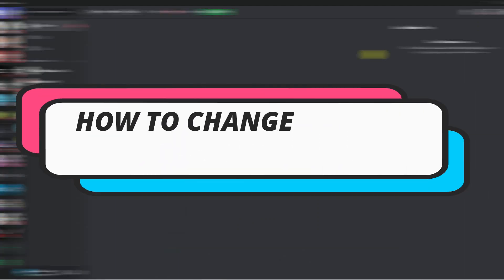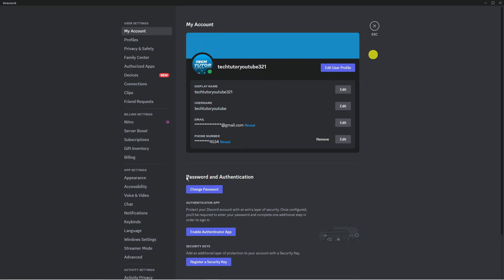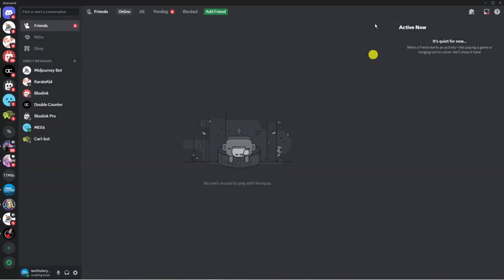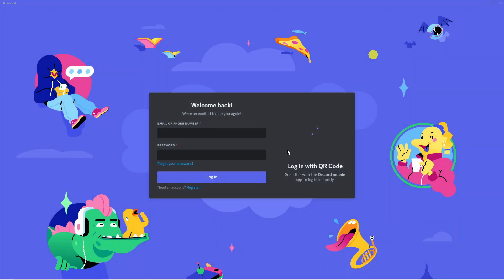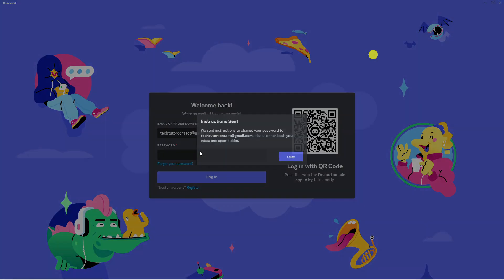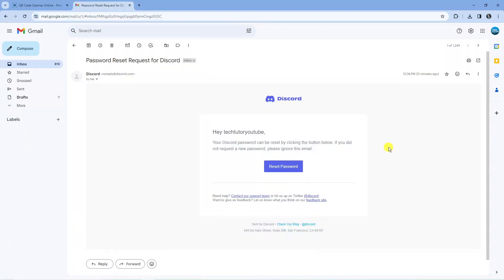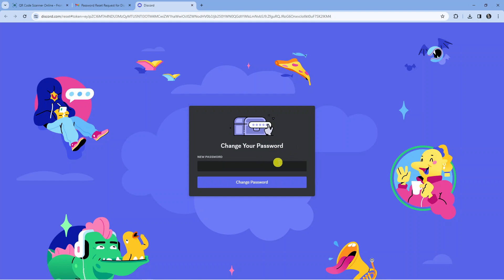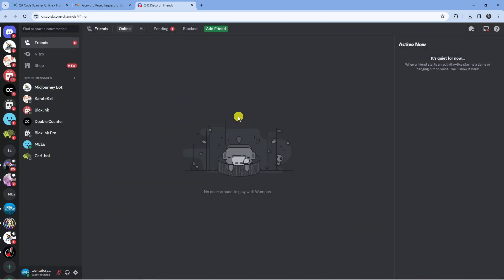How To Change Discord Password If You Forgot It